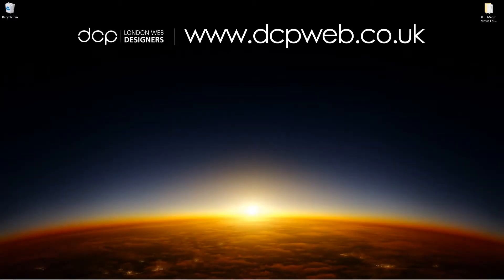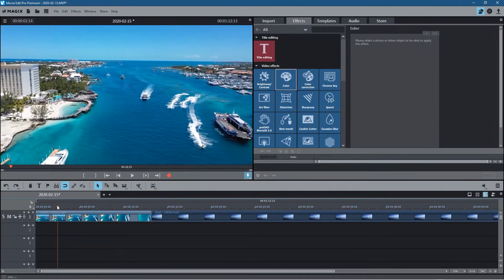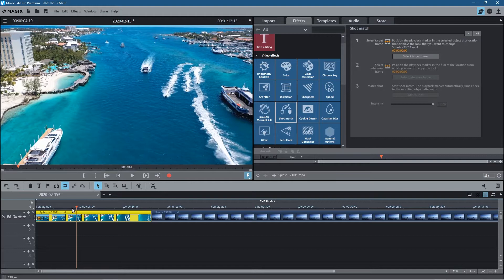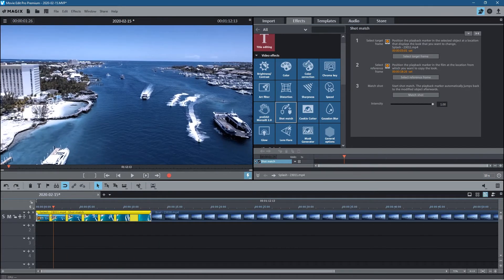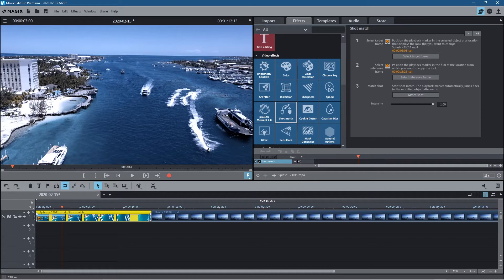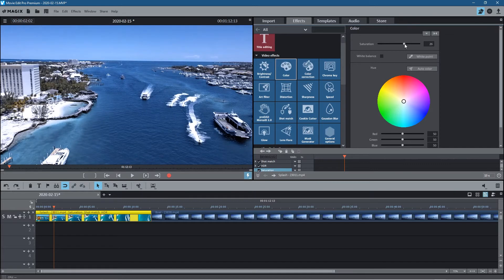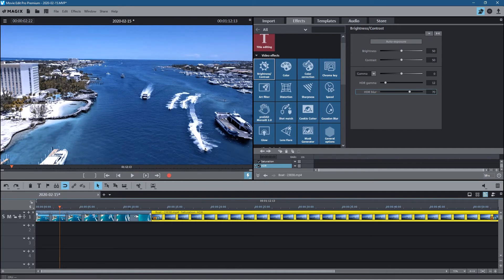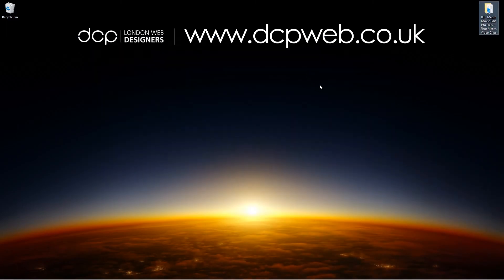Shot Match Video Clips - Magix Movie Edit Pro 2020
In this video tutorial, I will show you how to Shot Match Video Clips in Magix Movie Edit Pro 2020.